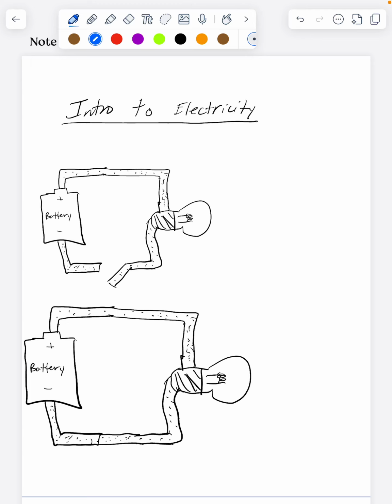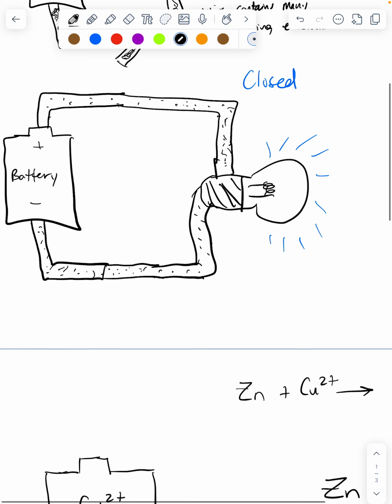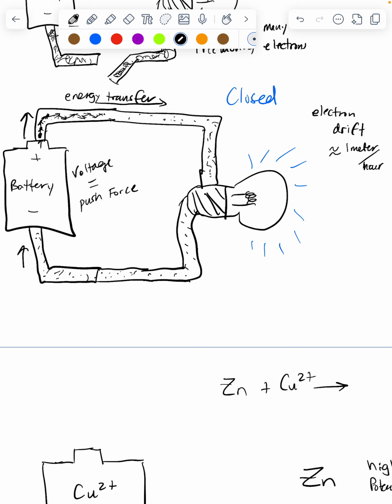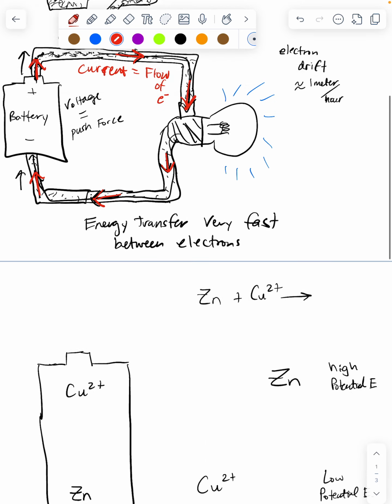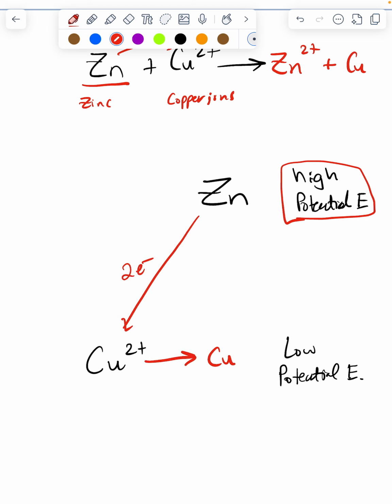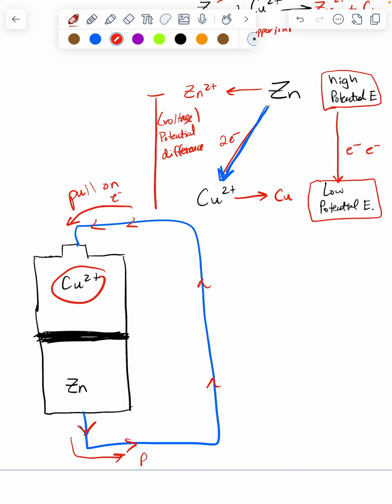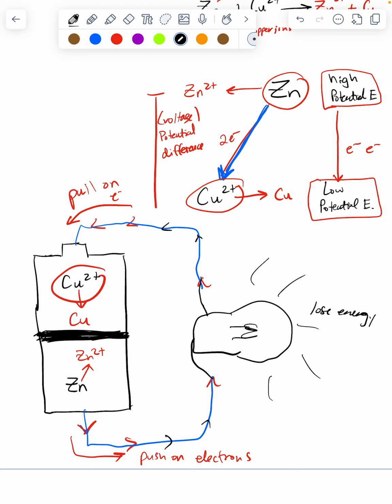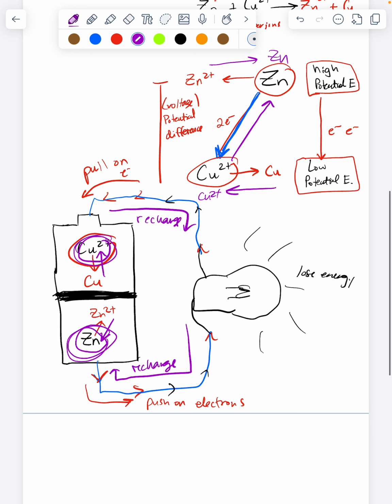Introduction to Electric Circuits, Voltage & Current